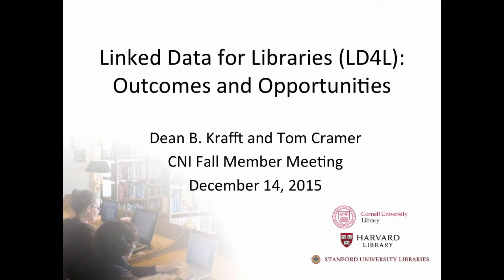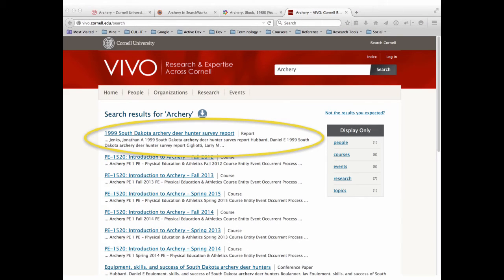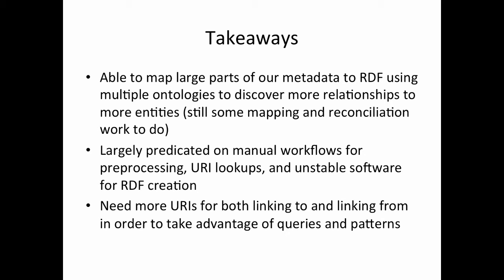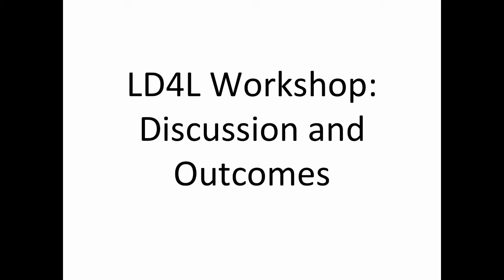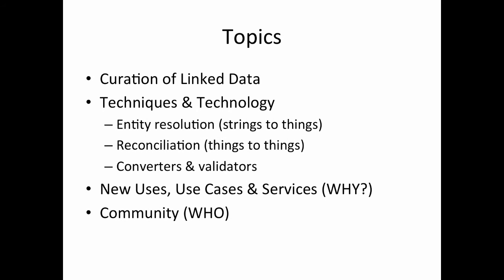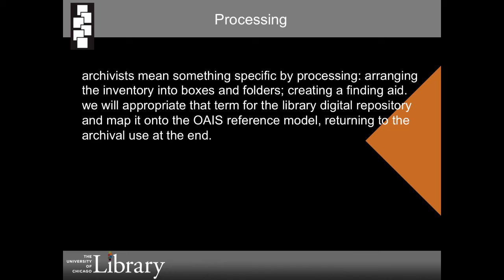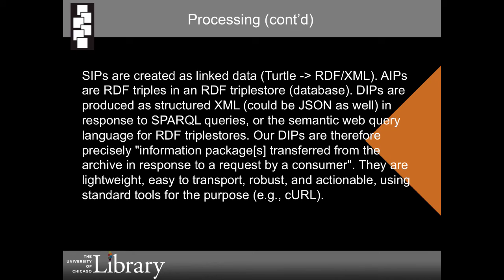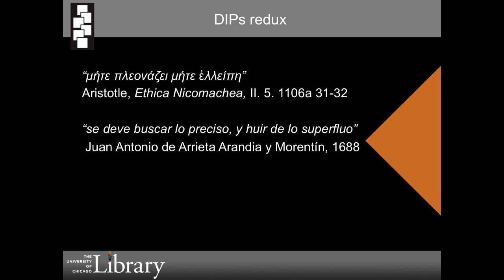Linked Data for Libraries and Archives: LD4L and Europeana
Linked Data for Libraries (LD4L): Outcomes and Opportunities

Dean B. Krafft
Chief Technology Strategist, Library
Cornell University

Tom Cramer
Chief Technology Strategist, Libraries
Stanford University

Something Old, Something New: Applying Linked Data to a Digital Repository (Blair)

Charles Blair
Director, Digital Library Development Center, University of Chicago Library
The University of Chicago